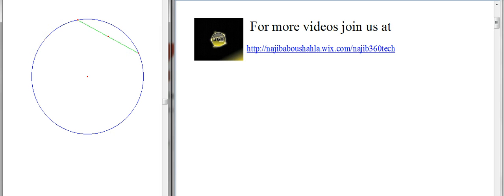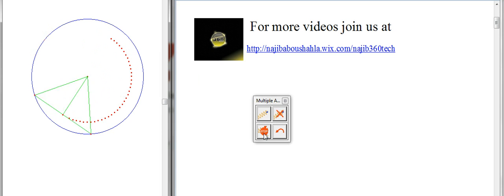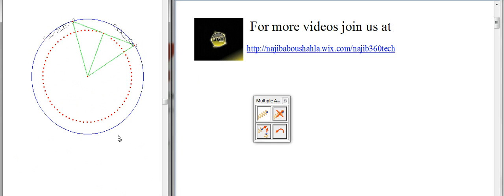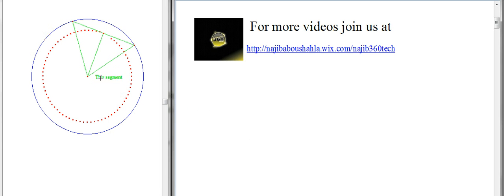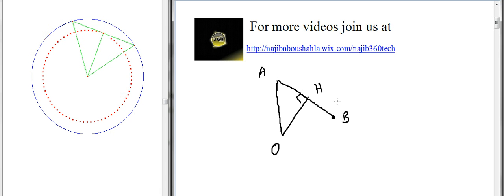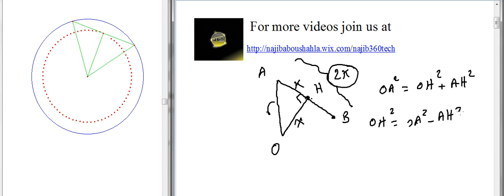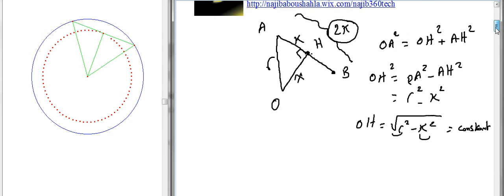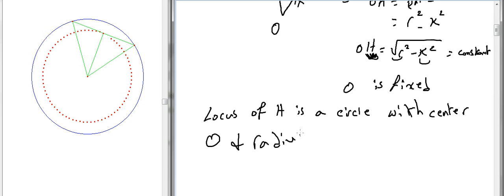Najib 360 (Locus Part 5)